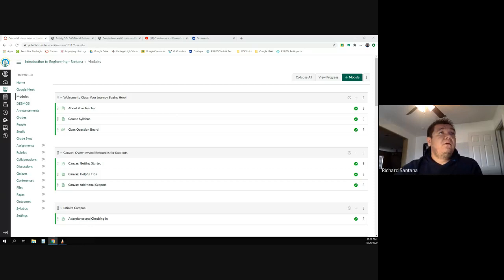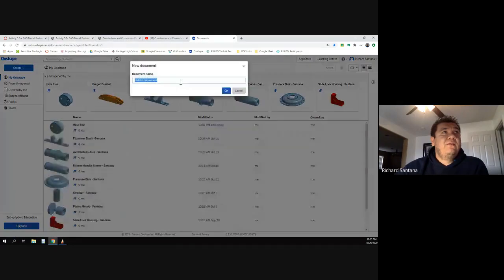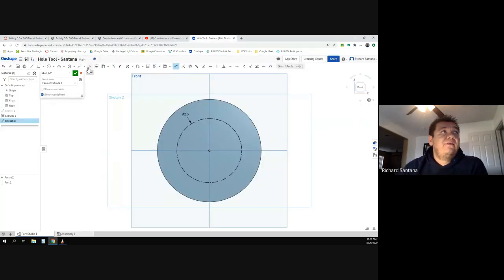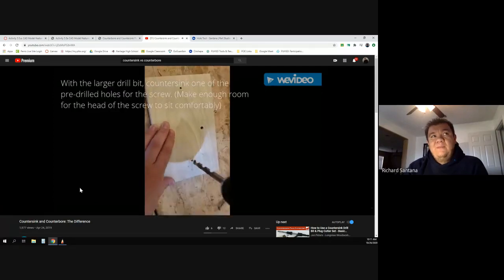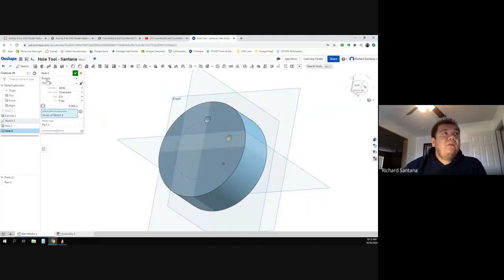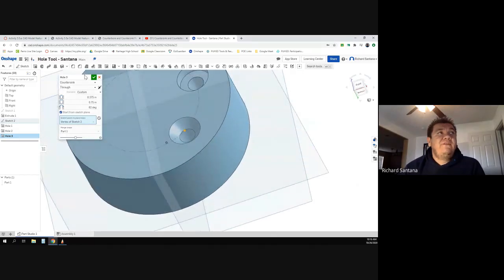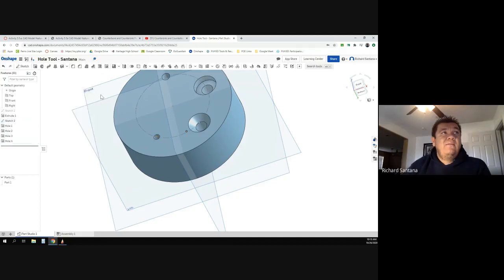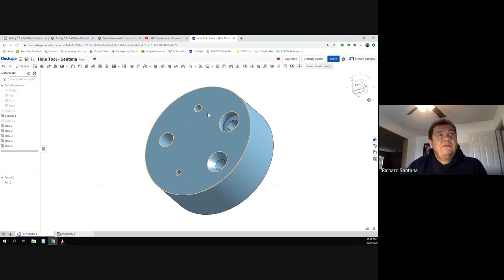Hole Tool Video Guide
Here is a video on how to use Onshape to make the Hole Tool cad model on the 5.5a CAD Modeling Features Part 1.